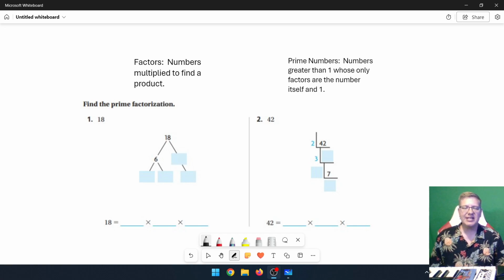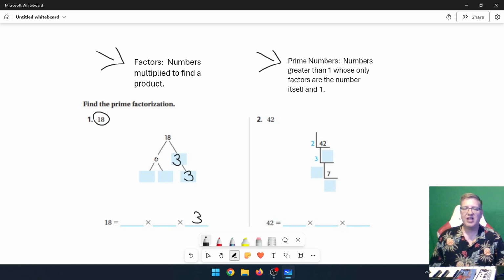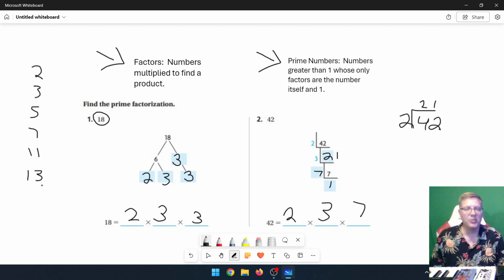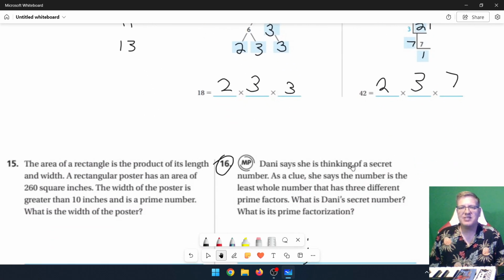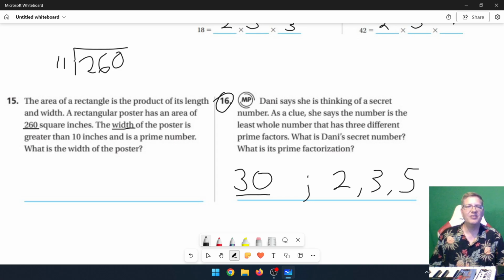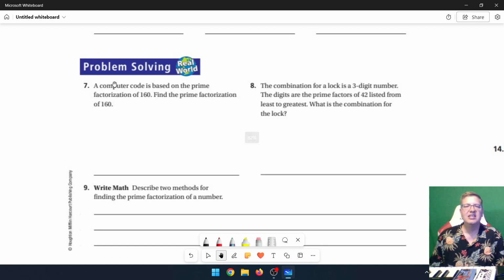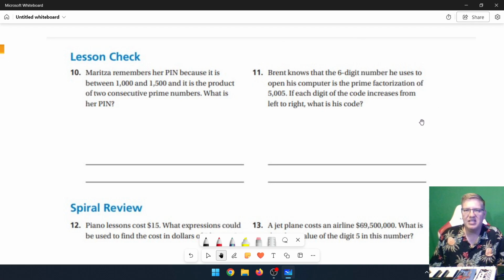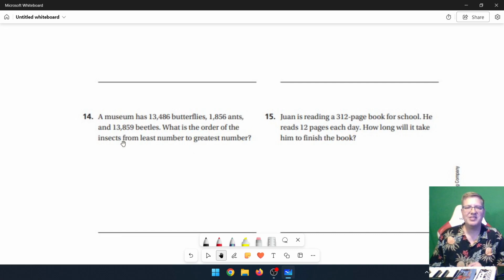Sixth Grade Go Math Lesson 1.2 Homework Help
Here is the homework help video for the lesson, which covers Prime Factorization.  We will discuss making factor trees and ladders to work through the steps to find the prime factors for a given product, as well as how to approach word problems that require this skill.